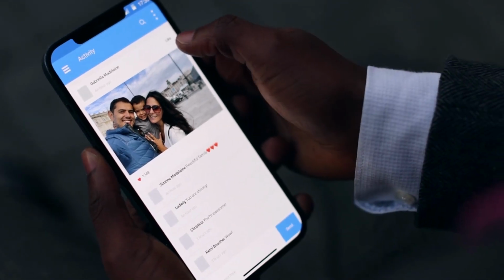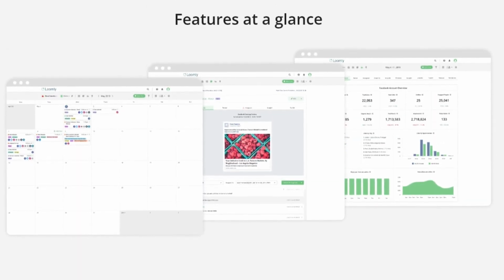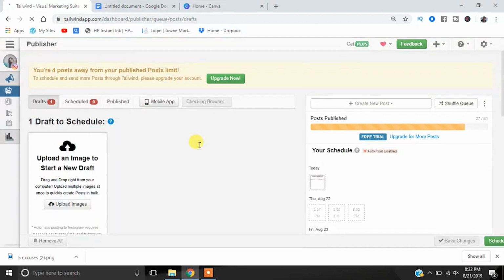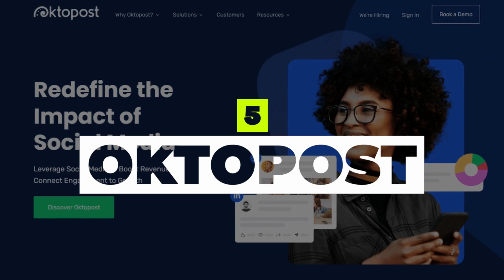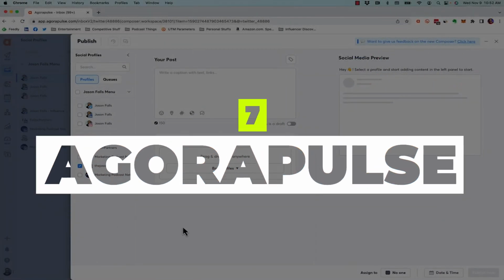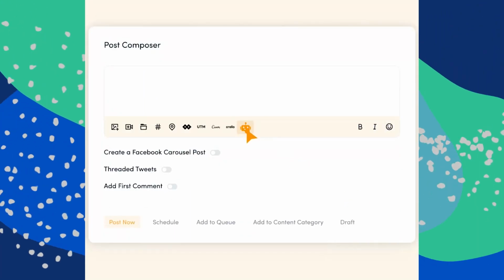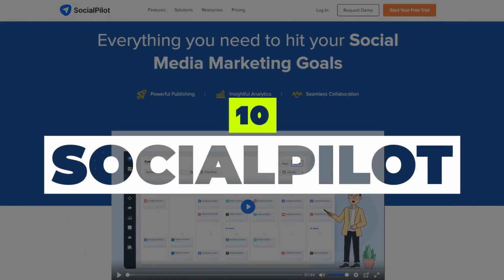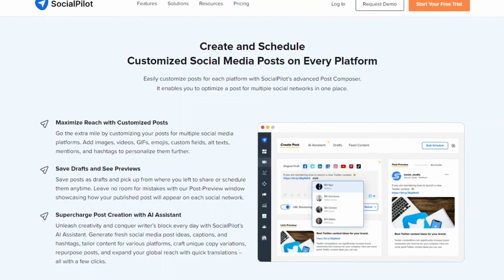Automate your Social Media Using AI Tools How to automate your Social Media Management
In this video, we explore the world of social media automation tools that will revolutionize the way you handle your online presence. Join us as we dive deep into the top-notch automation solutions available in the market today. Discover how these tools can streamline your social media strategy, save you time, and help you achieve remarkable results. Don't miss out on this opportunity to optimize your social media strategy and watch your online presence soar.